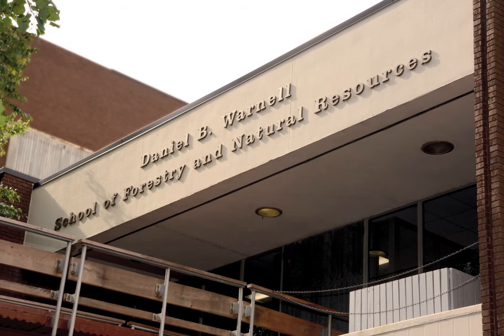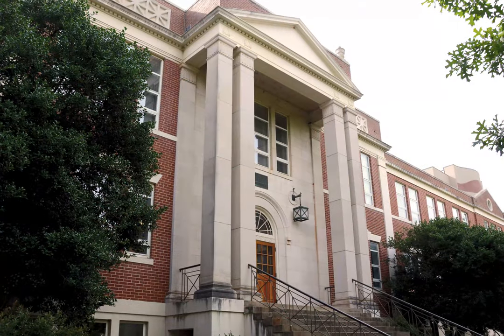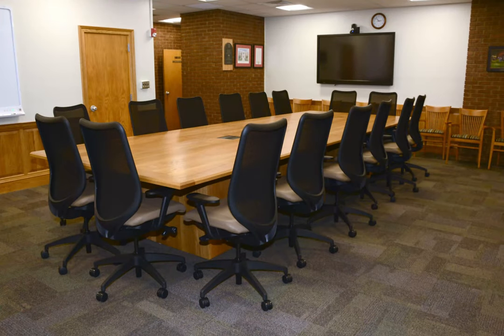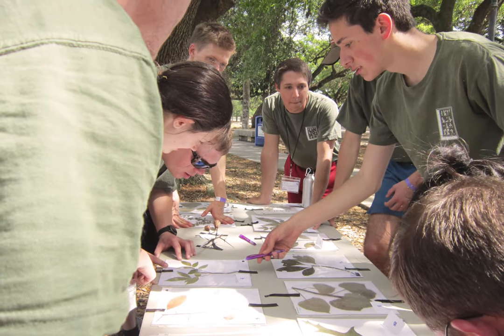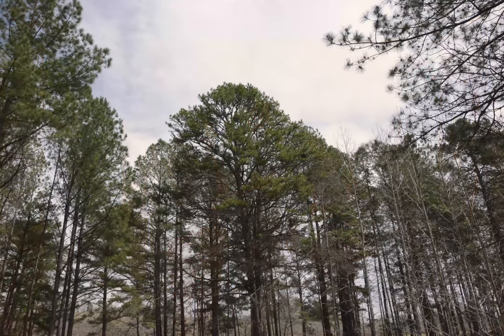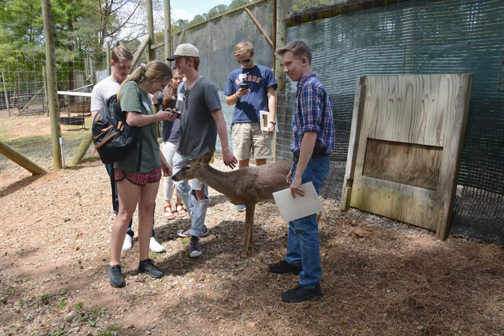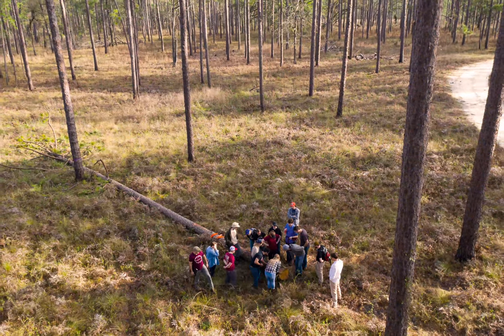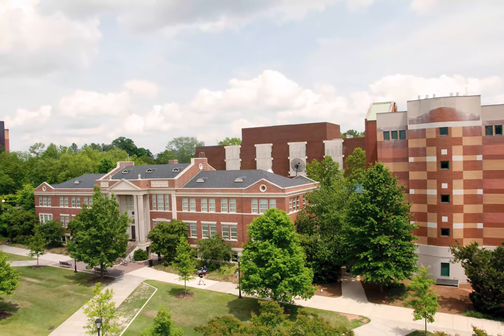A Virtual Tour of the UGA Warnell School of Forestry and Natural Resources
Take a digital walk through our classrooms, labs and outdoor learning spaces. Located on the South Campus of the University of Georgia, Warnell is the oldest forestry school in the South. Over time, we have expanded our scope and mission to include wildlife, pre-veterinary and aquatic sciences, geospatial technology, community forestry and arboriculture, water and soil resources, and parks, recreation and tourism management.